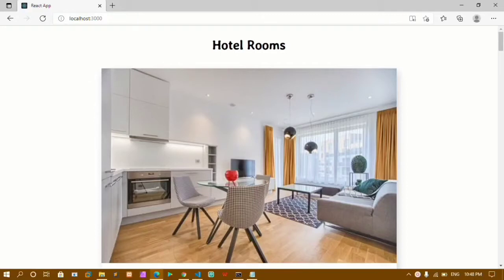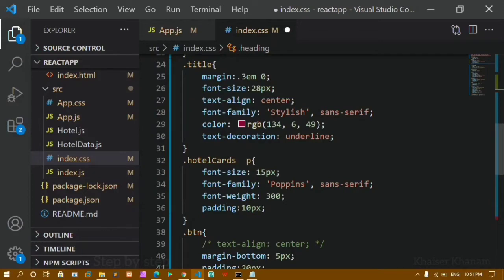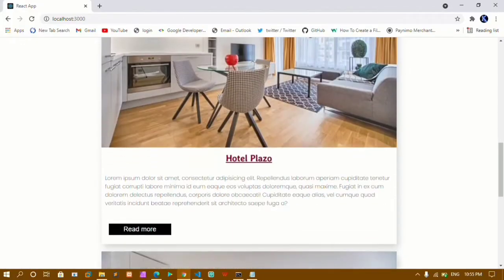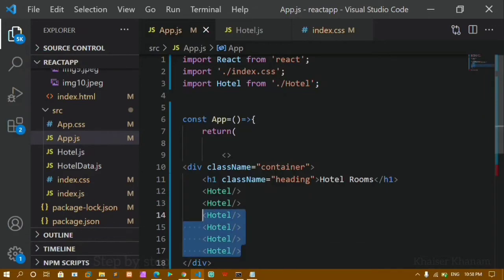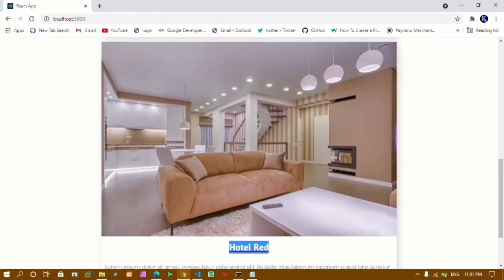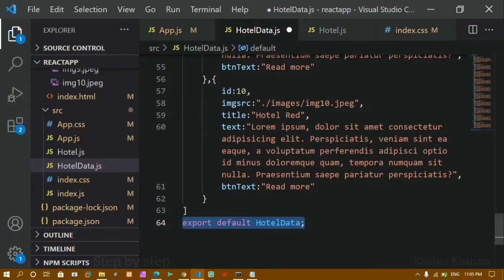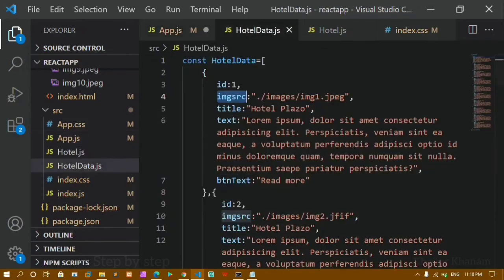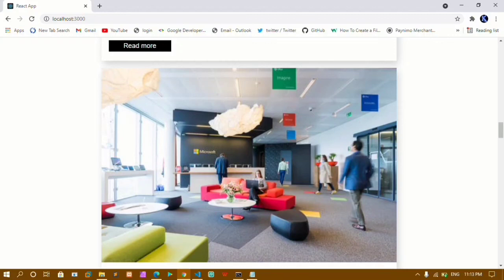#33 . Project 2 : React project using Props || Display data using simple API.